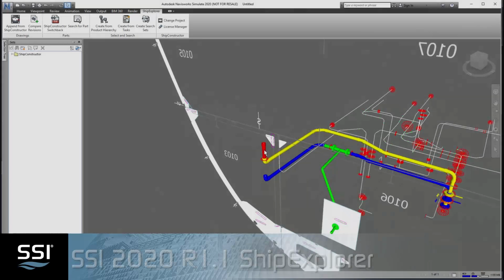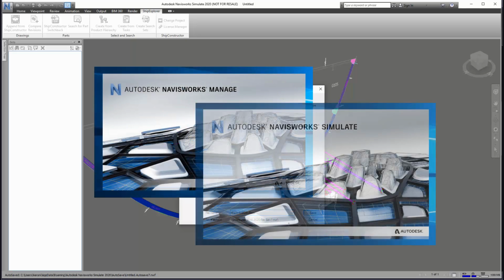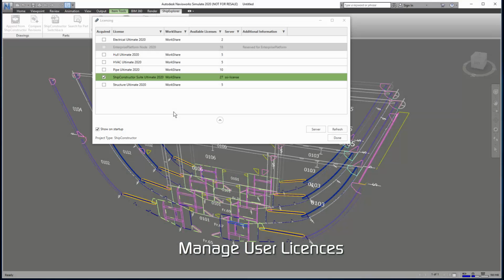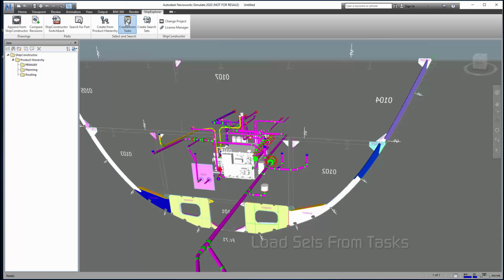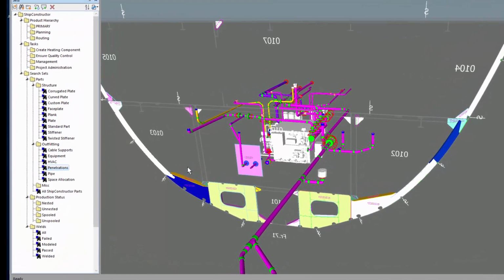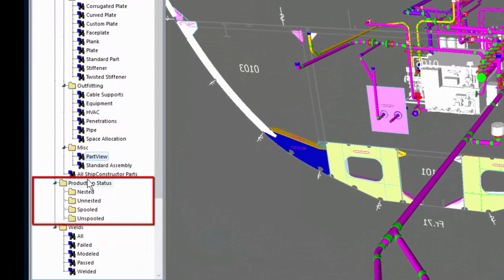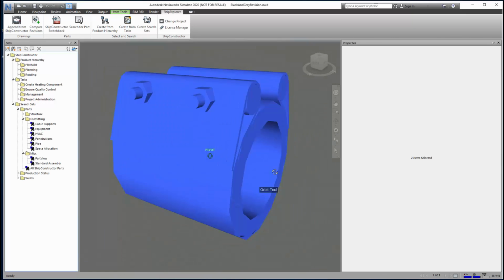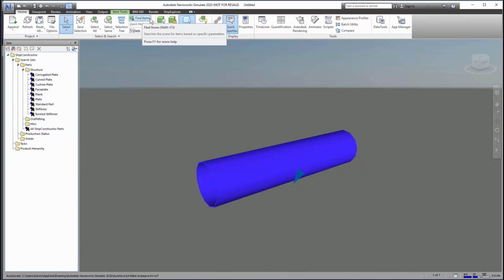SSI 2020 R1.1 ShipExplorer Release Video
The SSI 2020 R1.1 installer now includes several important enhancements to ShipExplorer, a recent addition to the SSI product family.

The existing file-sharing and project coordination functionality found within Navisworks is now partnered with ShipConstructor to provide you with the ability to share design changes and communicate complex data models across local and wide area networks, all with the click of a button.

ShipExplorer is a plugin now available for both Navisworks Simulate and Navisworks Manage products. ShipExplorer enables ShipConstructor project files to be easily viewed from within Navisworks, and can be used to produce Navisworks files for collaboration and comparison between users, making Navisworks an even more powerful tool for managers and project stakeholders.

Previously, ShipExplorer provided the ability
to visually compare revisions,
load project files,
manage licenses,
switch between projects, and
create sets automatically based on ShipConstructor product hierarchy structures.

In this release, ShipExplorer now allows you to
Create sets based on Tasks set within a ShipConstructor project, and
Load pre-defined search sets for Parts, Production statuses and welds.

Each search set category include sub-sets based on the existing part properties within your project, production statuses and welds as they are updated, making it easier than ever to load and view specific components, while

Production status search sets allow you to quickly view the location for each component as it progresses through the project life-cycle.

These sets now include weld status searches, which can be difficult to identify in a complex project.

Specific Information about parts, systems and users are now more accessible at a glance. You can search parts and modifications by task, providing a snapshot of changes made by an individual user level if required and provide a simple, visual aid for stakeholders to easily view changes made by any user or group within a defined task, with the click of a button.

Adding Navisworks and ShipExplorer to your tool-kit streamlines your shipbuilding activities and makes collaboration easier than ever. Shipbuilding is unlike any other industry, and our software is built with that in mind. The solutions SSI develops empower shipbuilders to solve the biggest challenges they face and focus on what they do best – shipbuilding.